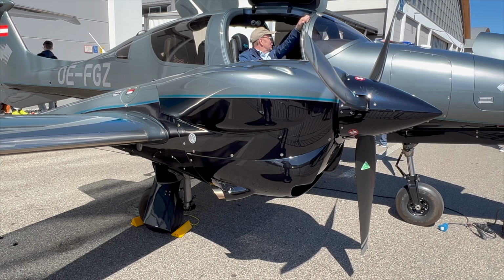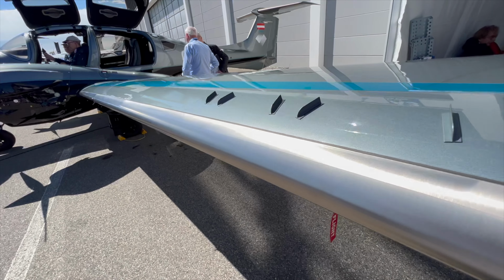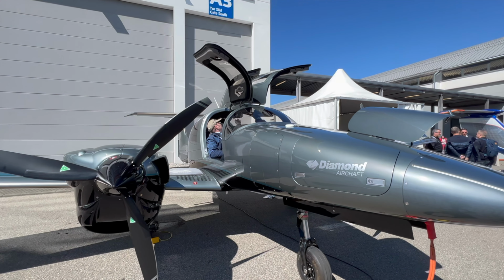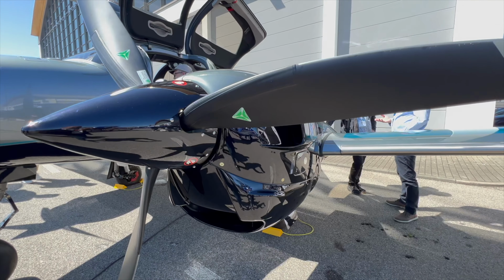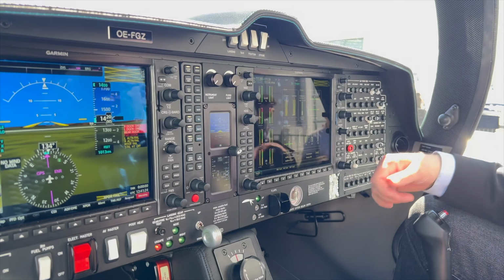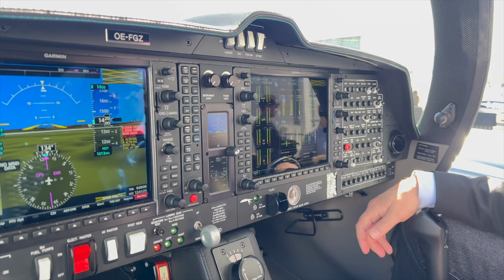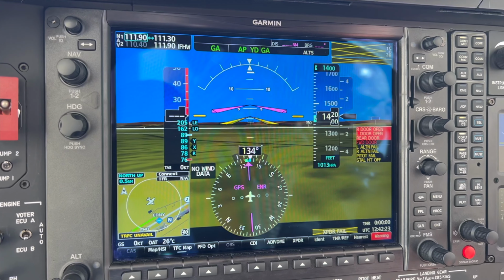Talking with Mikko about the amazing Diamond DA-62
It's the second Friedrichshafen Air Show that I visit Diamond Aircraft and seat on a DA-62. I do love this plane. OK... DA-50 is cool... but I never get the feeling of changing it for my SR22... but I think I would seriously consider moving into a DA-62... mmm... would I?